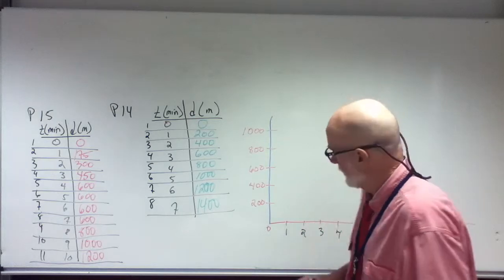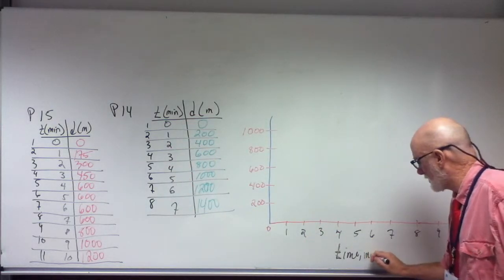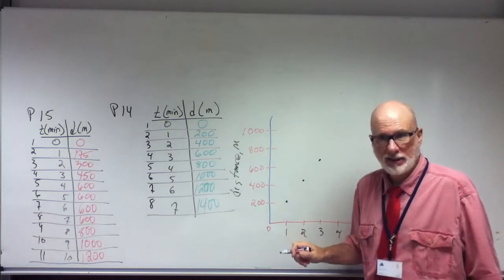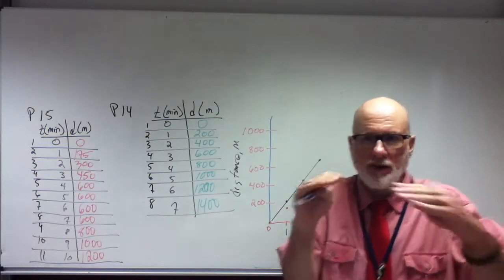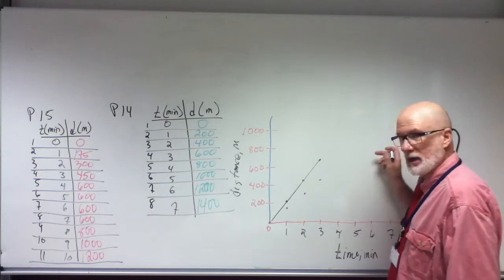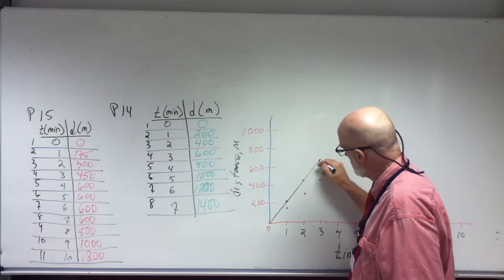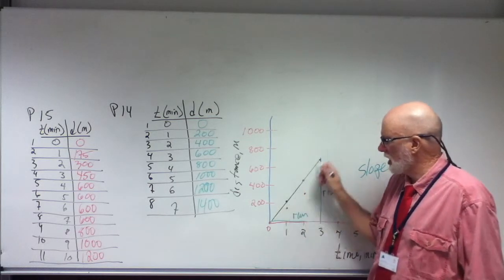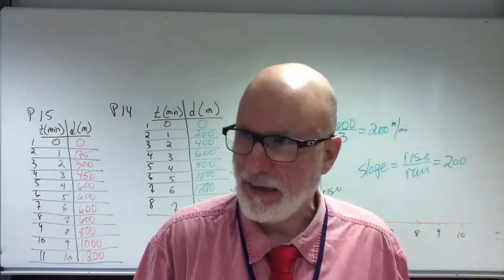Reconstruction of a Graph